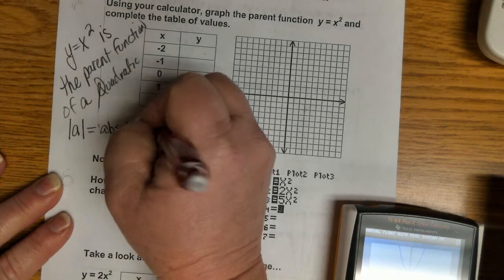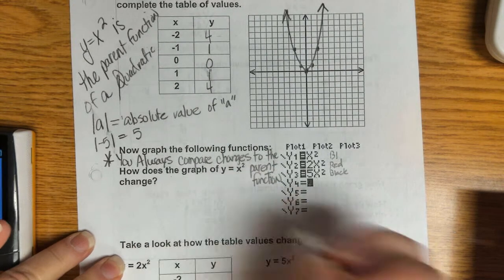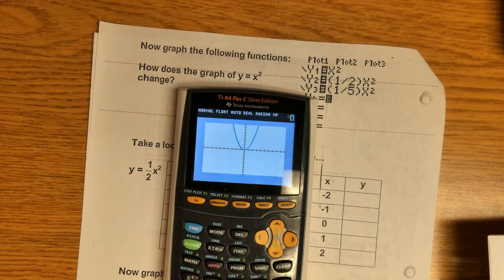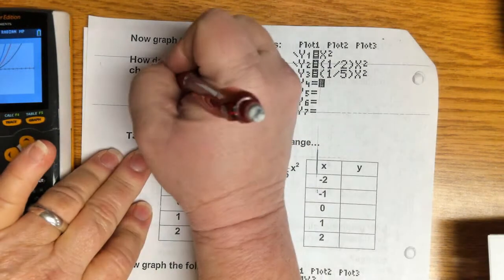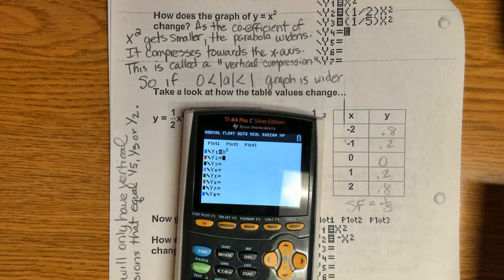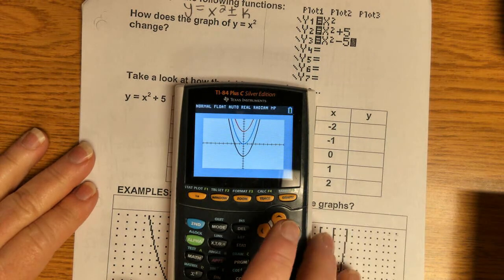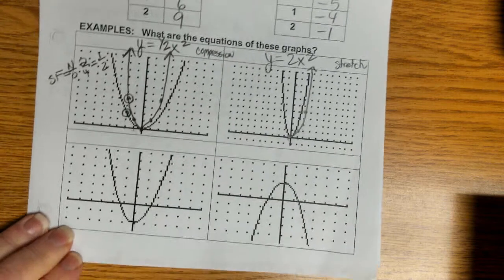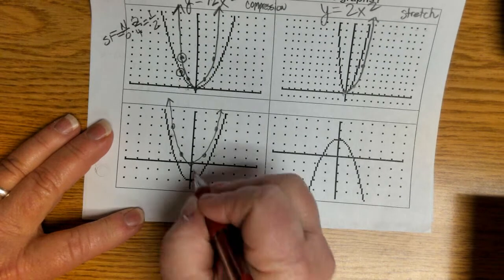Notes 8 5 Graphing ax^2 and x^2+k